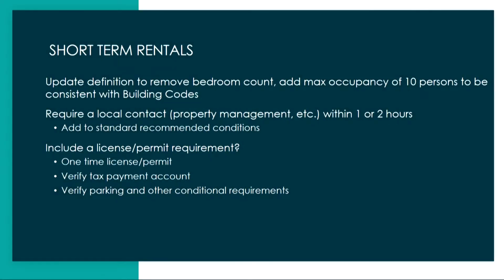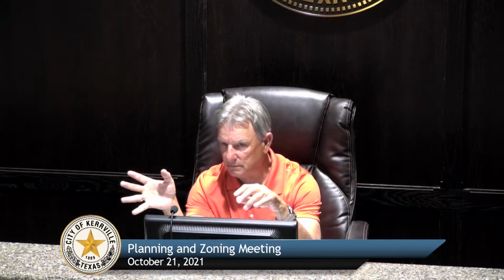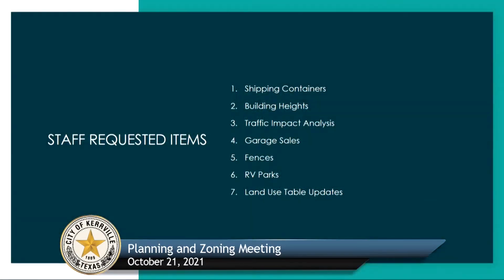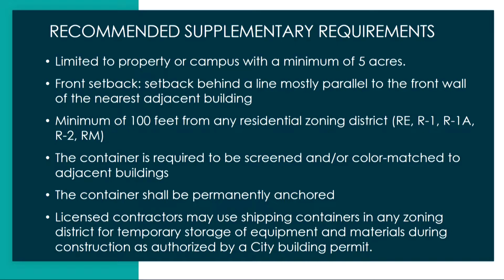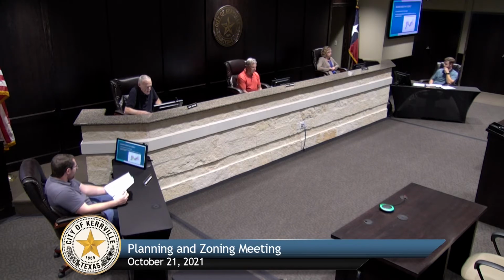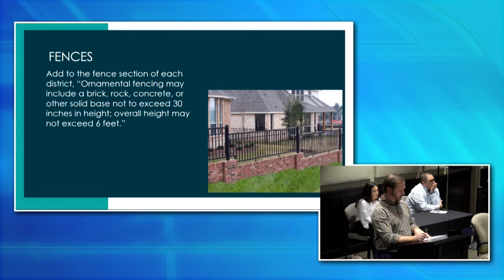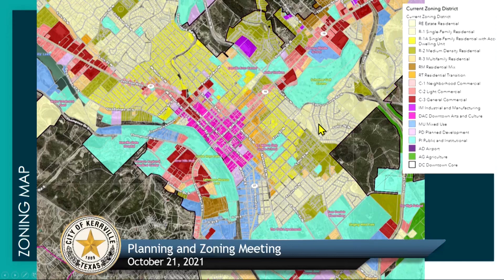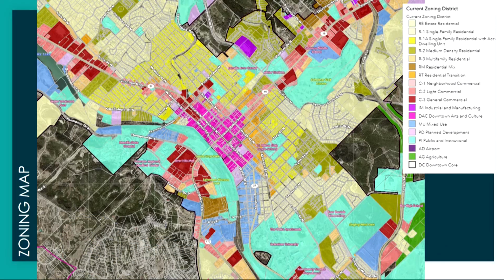Planning and Zoning Meeting - October 21, 2021